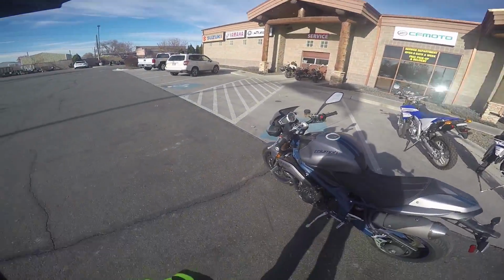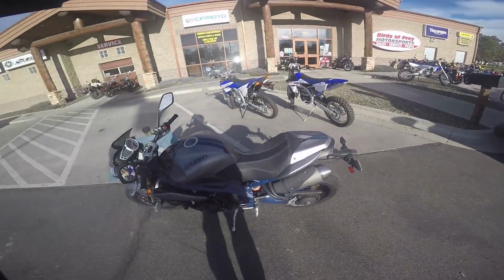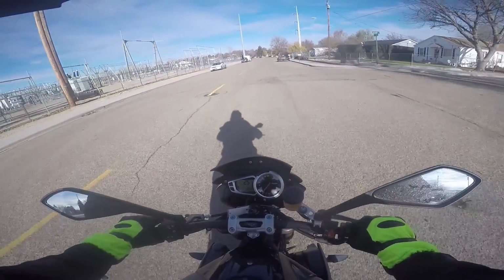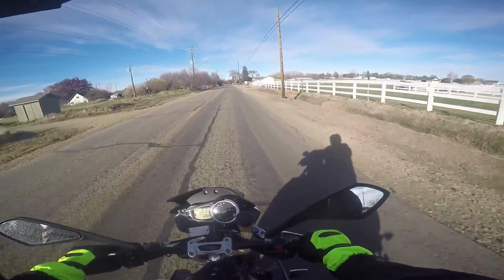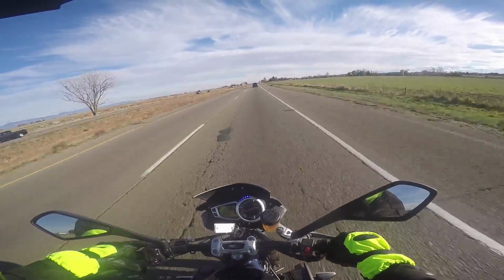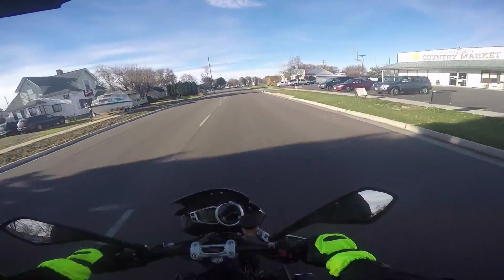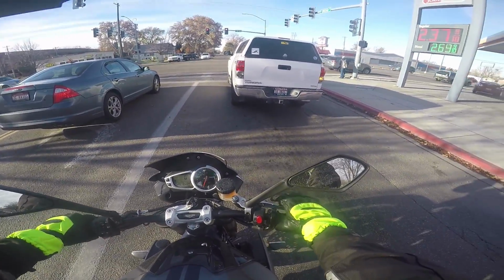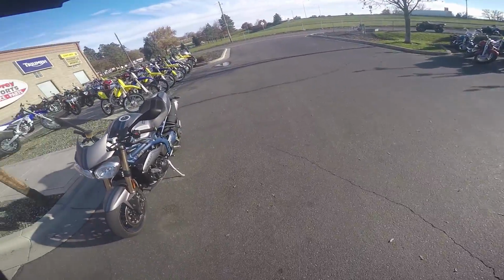Triumph Speed Triple First Ride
This video launches the first video in the first ride series with Birds of Prey Motorsports! If there are other bikes you'd like me to ride, please let me know. You can PM me through you tube or my Face book page.